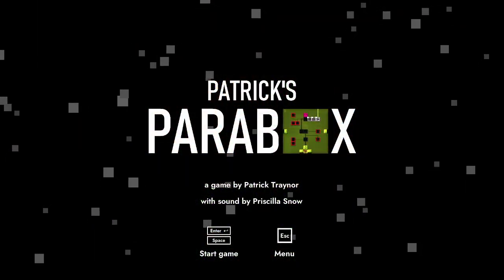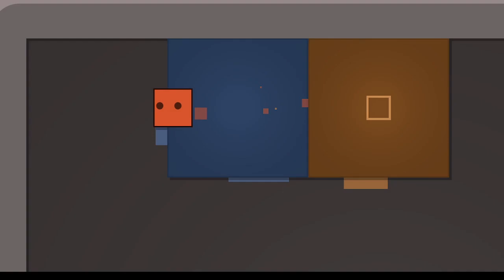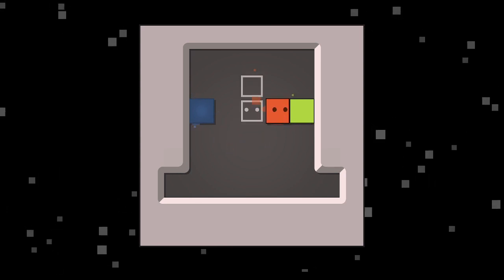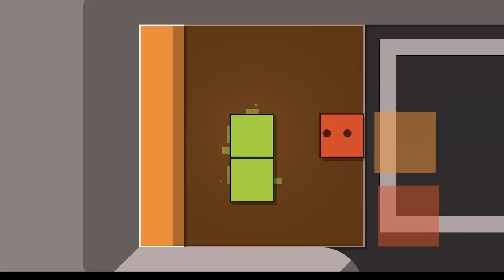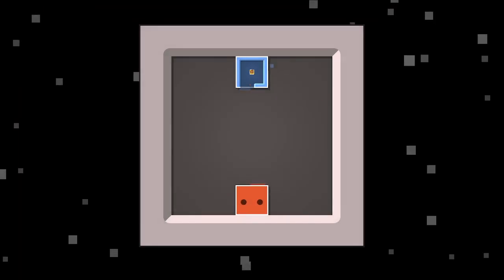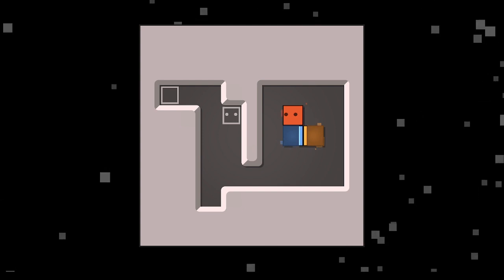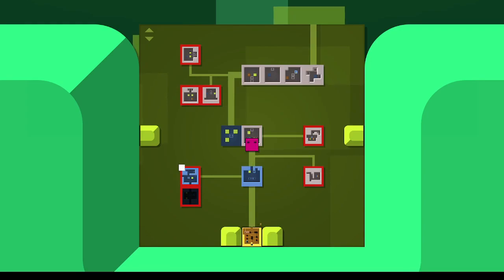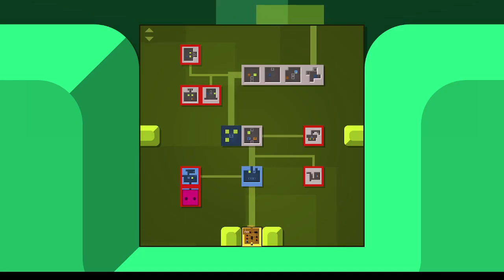Why is there nothing in here: Patrick's Parabox Empty Levels 1-14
Empty Levels 1-14

0:00 - Introduction
0:11 - Empty 1
0:43 - Empty 2
1:17 - Empty 3
1:40 - Empty 4
2:14 - Empty 5 (Challenge)
2:54 - Empty 6 (Challenge)
3:23 - Empty 7 (Challenge)
4:40 - Empty 8
5:08 - Empty 9
5:57 - Empty 10 (Challenge)
7:14 - Empty 11 (Challenge)
8:25 - Empty 12
9:00 - Empty 13 (Challenge)
9:54 - Empty 14 (Challenge)